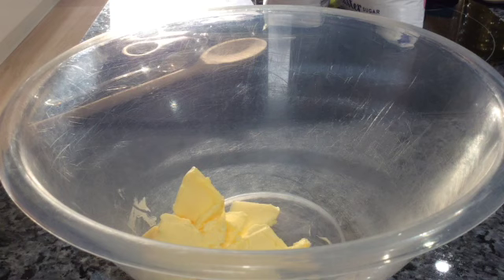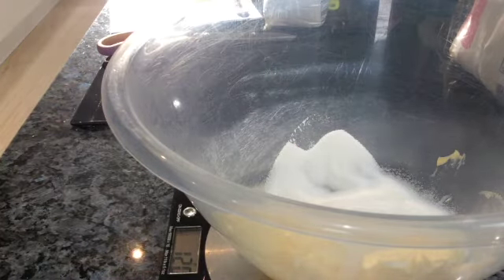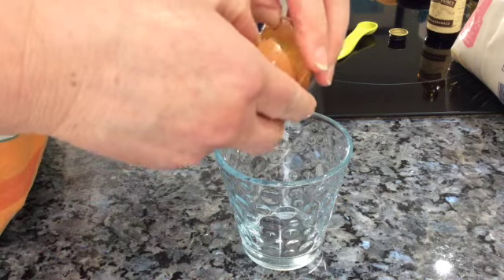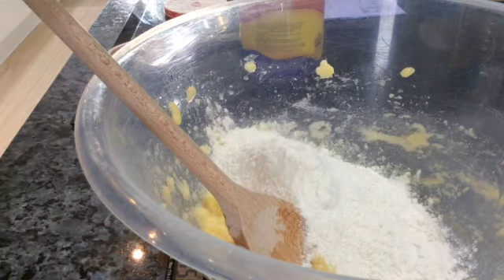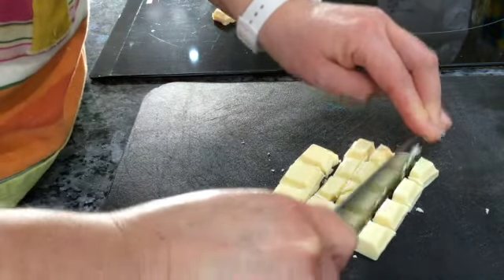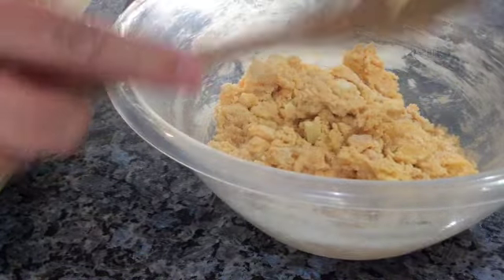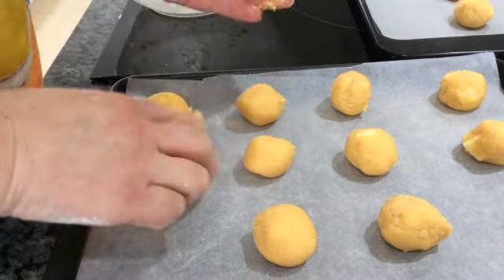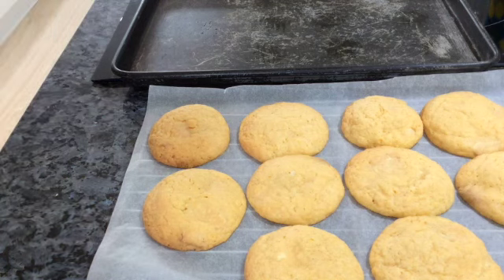Custard and White Chocolate Biscuits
Yummy biscuits you will want to make again and again!